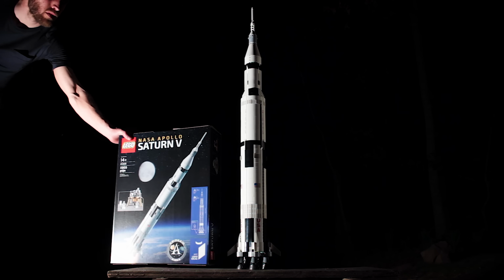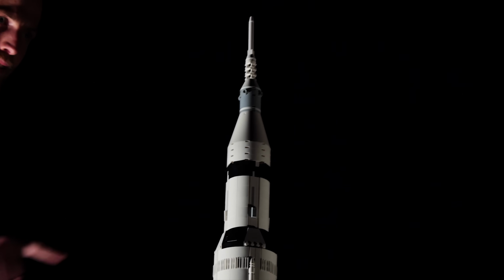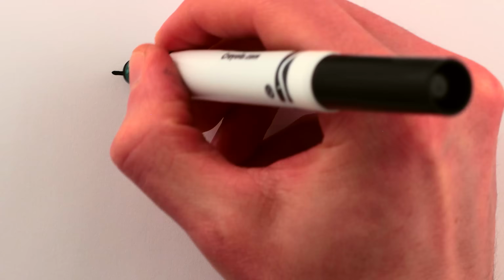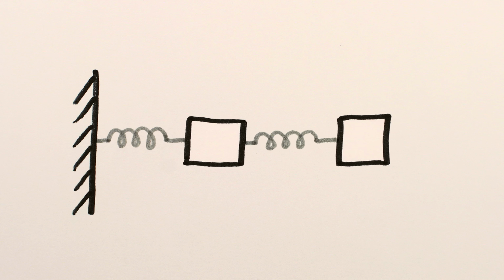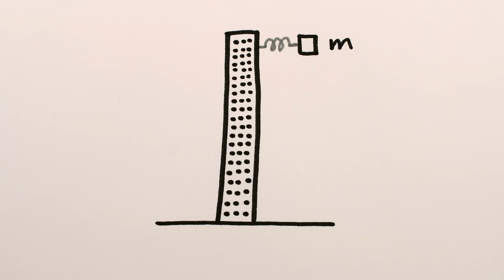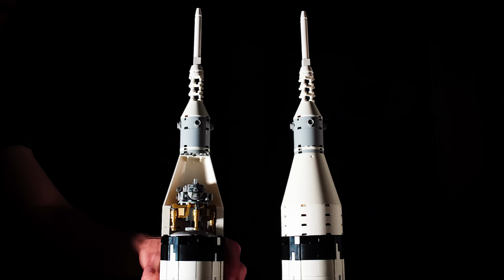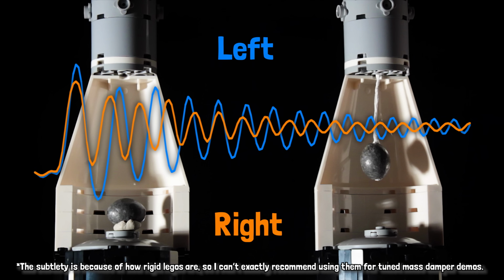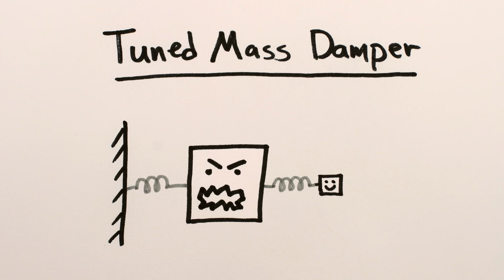How To Stop Structures from SHAKING: LEGO Saturn V Tuned Mass Damper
This video is about Tuned Mass Dampers, which can be used to reduce or avoid unwanted vibrations, swaying, swinging, bending, etc on engineered structures ranging from buildings, skyscrapers, electricity power transmission lines, airplane engines, formula one race cars, etc. TMD's use damped coupled oscillators.

MinutePhysics is on twitter - @minutephysics
And Google+ (does anyone use this any more?)